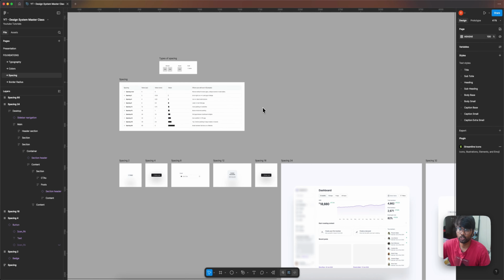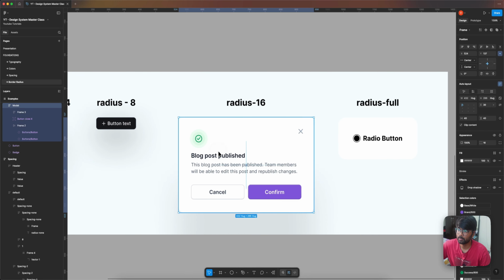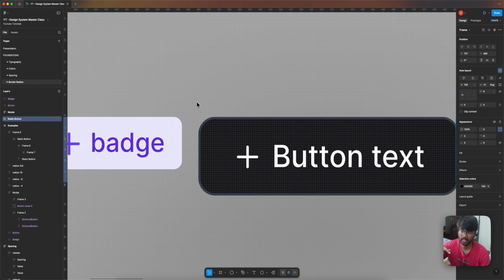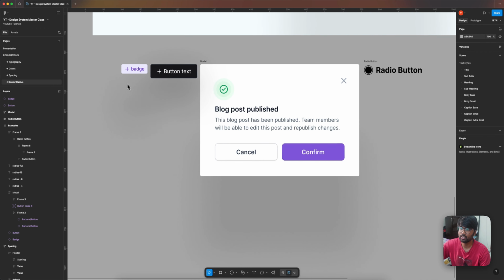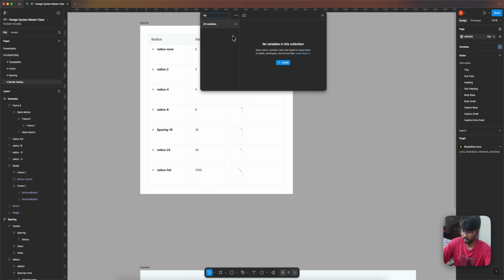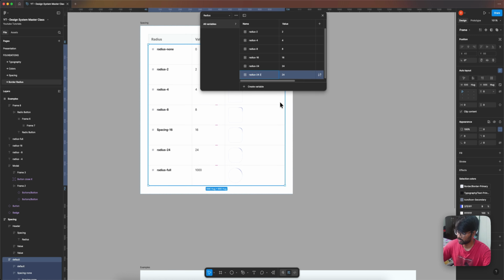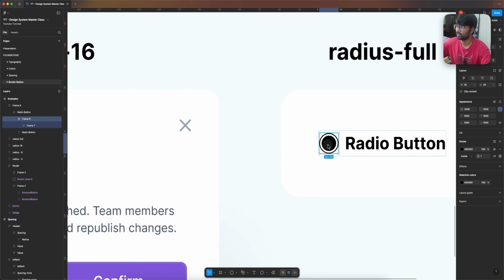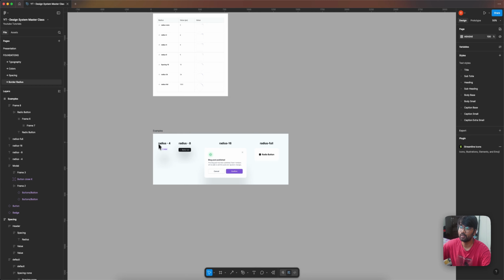Figma Corner Radius Tutorial | Design System Masterclass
In this video, I break down the rationale behind using multiple corner-radius values in a design system and walk you through creating reusable corner-radius variables.

💻MacBook Pro M2
📱 Ipad Pro M2
📞 Iphone 13 Pro Max
📷 Sony ZV-E10

📖 Lean UX
📖 Design of Everyday Things